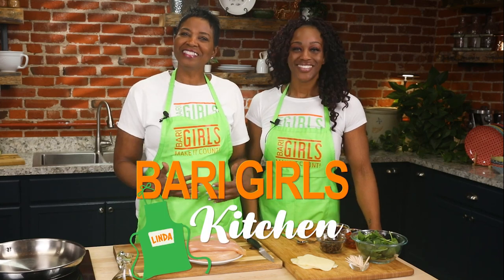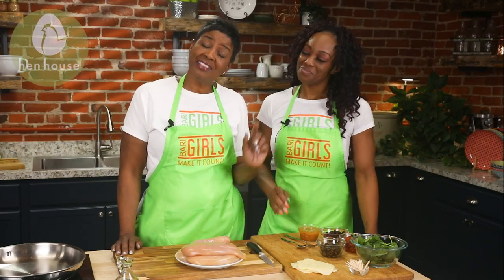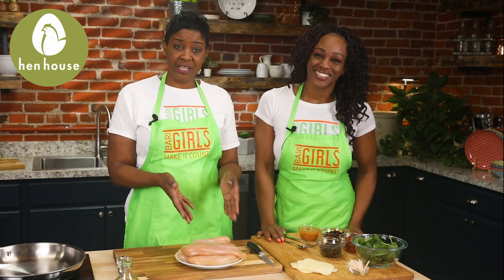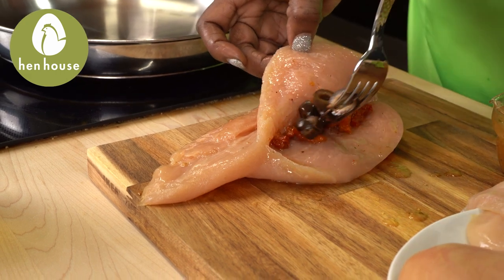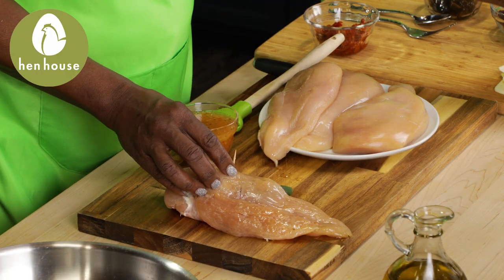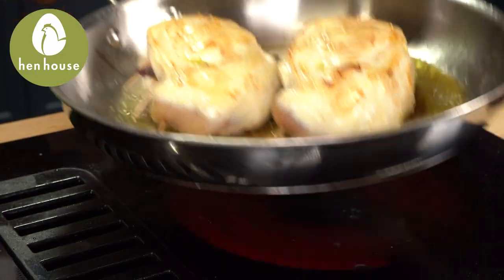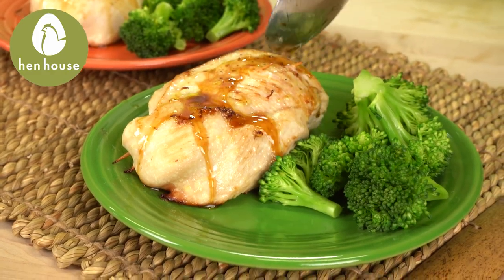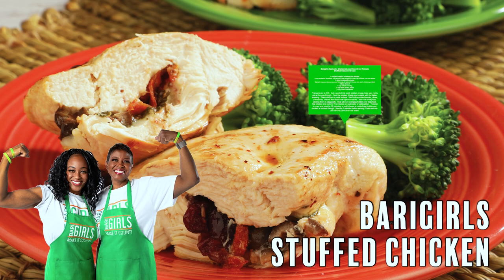The BariGirls: Stuffed Chicken